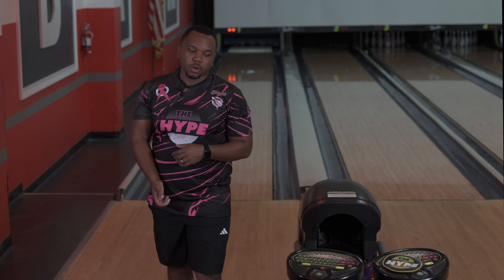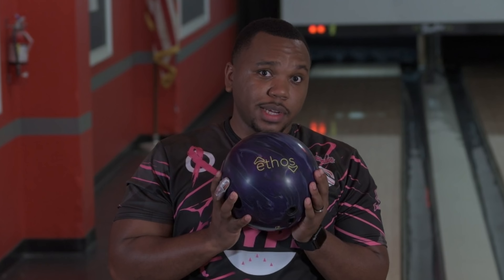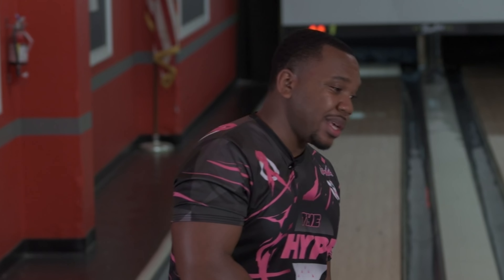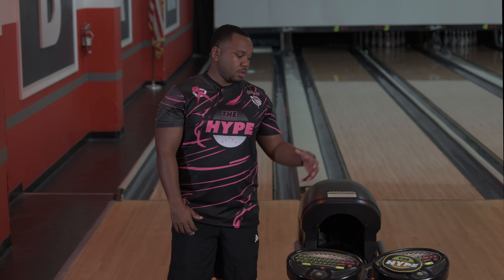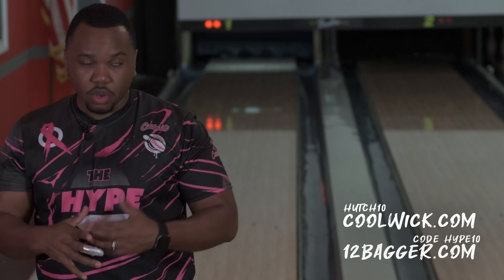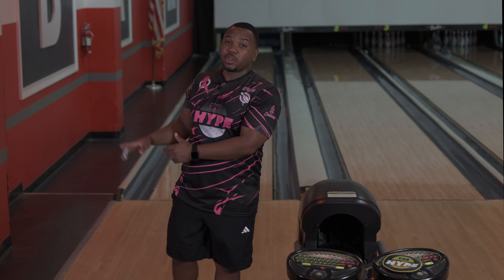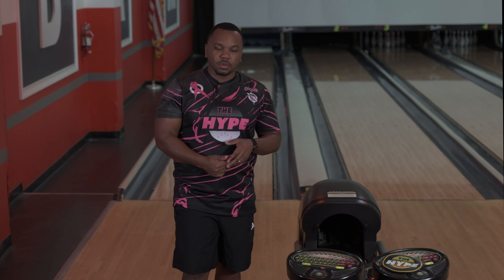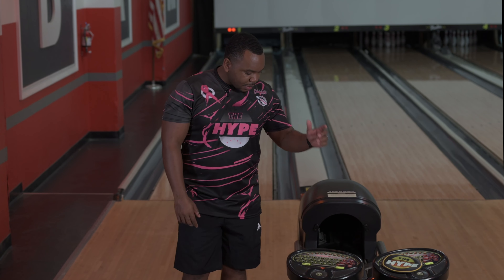Top 3 Brunswick Ball of the Year! | Brunswick Ethos Hybrid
The Brunswick Ethos of last year was probably one of the most slept on bowling balls to release. The new Hybrid take it up a notch with Hk22 Cohesion and man does it deliver! All around performance. This ball give me Brunswick knockout on steroids!